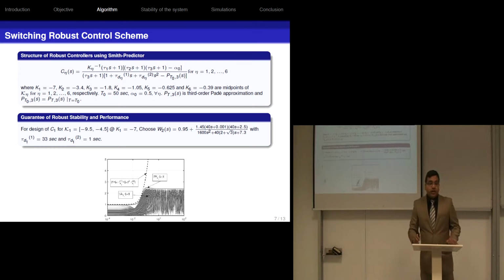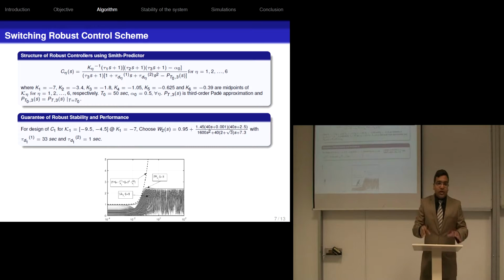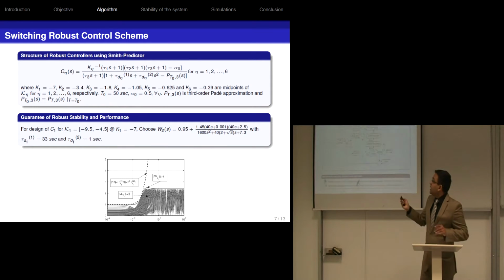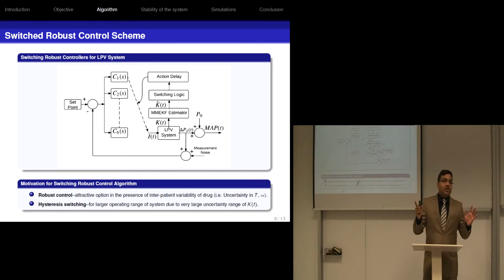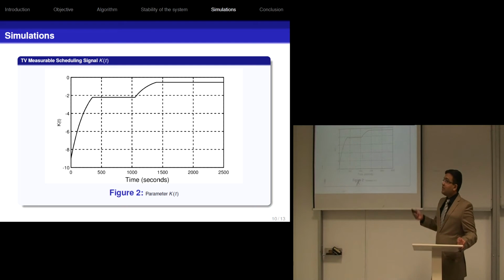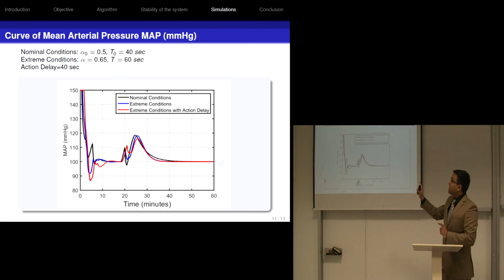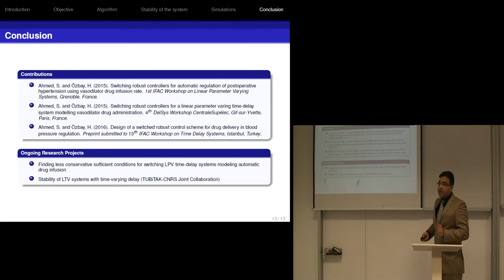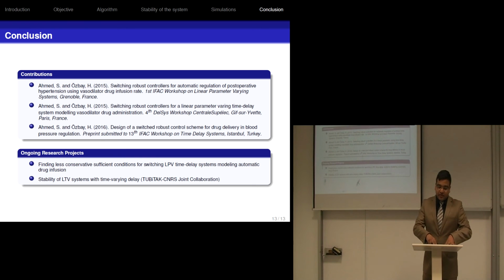IEEE GRC 2016 Talk By Saeed Ahmed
Talk By Saeed Ahmed on "Automatic administration of vasodilator drug to regulate postoperative hypertension" at IEEE GRC 2016